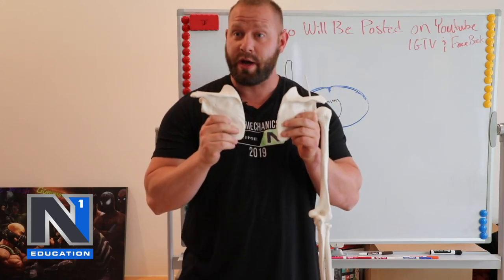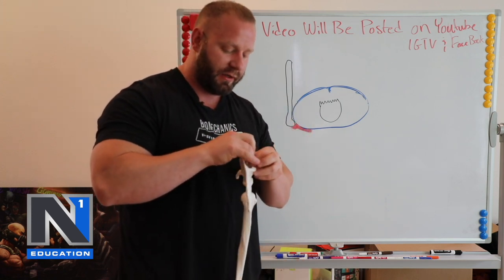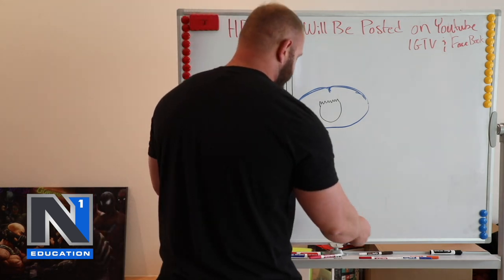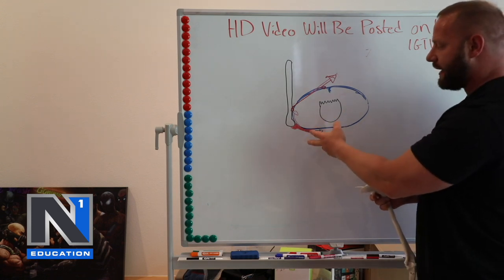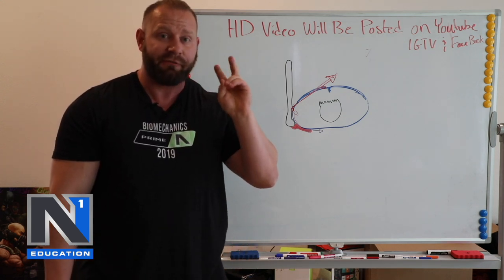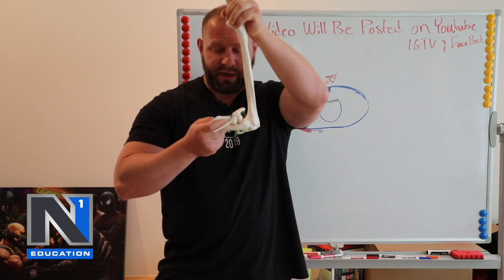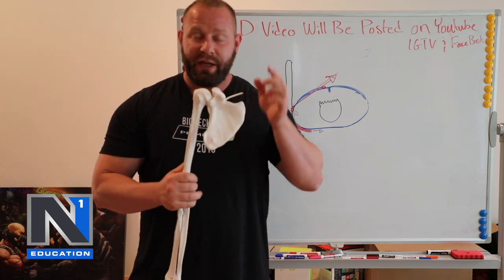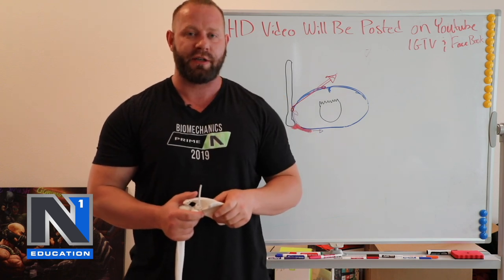Should you Keep your Scapula Depressed/Retracted/Pinned while you press?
For years, many have thought that retracting, depressing, or pinning back the scapula was better for their shoulders when pressing.  The root of the myth stems from power building and probably doesn't apply to the way your press and could even been preventing you from growing your chest/pecs.

Here will will go over some of the basic mechanics of the shoulder joint and discuss why you probably should be allows the scapula to move during all your bench pressing, chest presses and flys.  For shoulder health, and muscle growth.

Membership Site with the most innovative Exercise Library, Articles, Videos, and Workout & Nutrition Programs